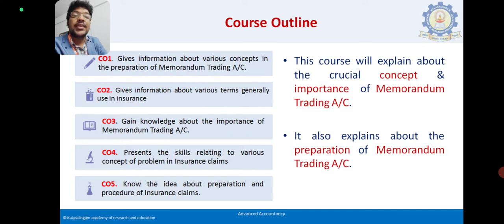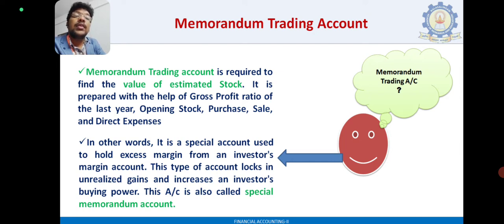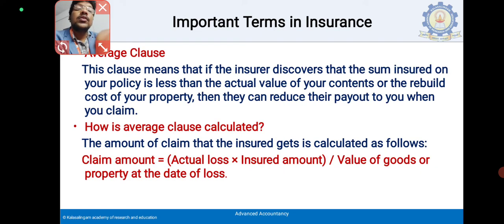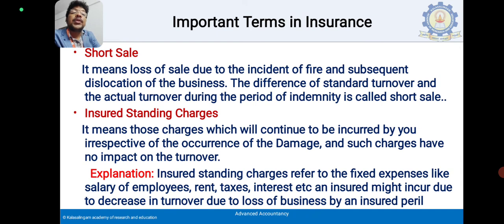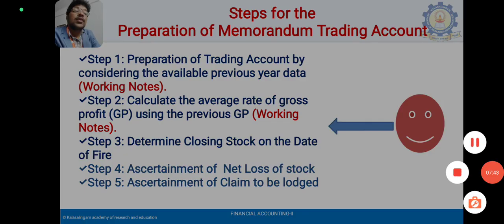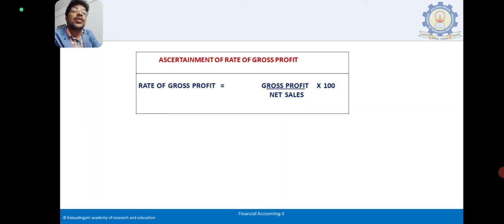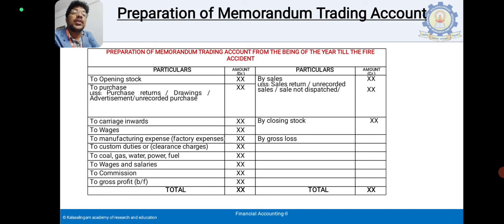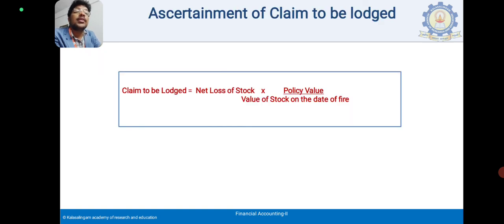Memorandum Trading Account : Financial Accounting-II (Part-1)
For all Commerce & Management Students Like:  B. COM, B. COM CA, B. COM PA, M. COM, BBA, MBA, ACCOUNTING AND BUSINESS STUDIES  STUDENTS